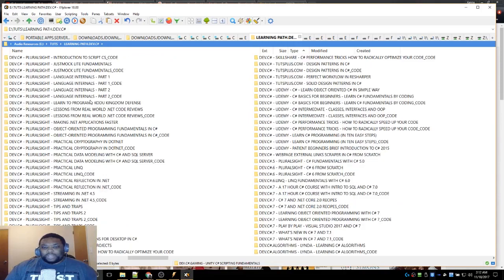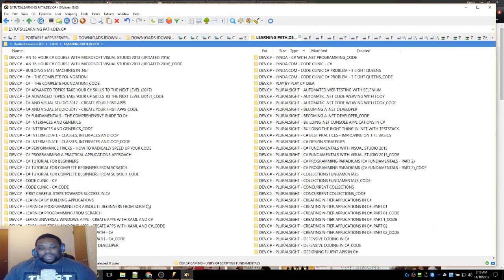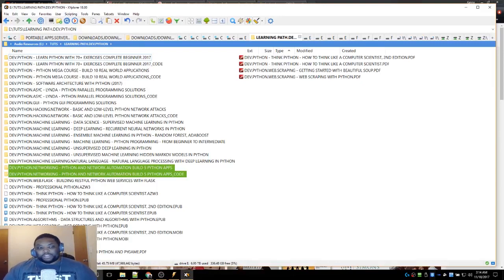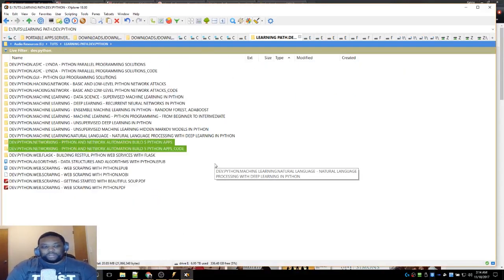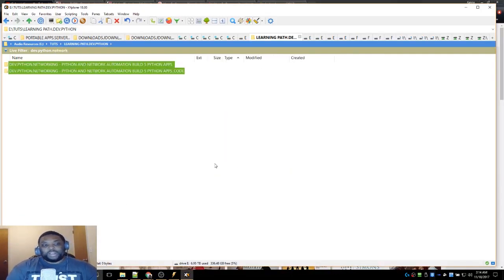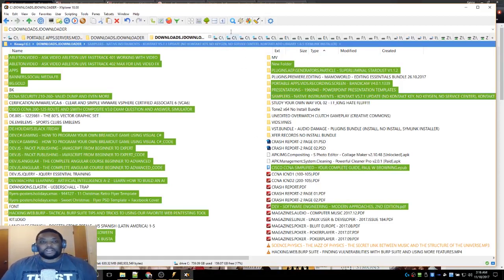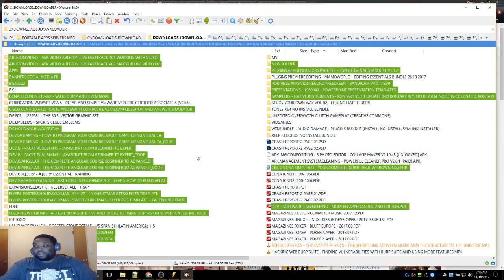Study Your Own Way Vol.04: Knowledge Asset Management: The Yoda Naming Convention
Organizing your presets, templates, articles, videos, etc is by far the most important step when it comes to learning. You will be spending most of your time doing this step. You don't have to use my convention is it doesn't suit you, but I do hope to inspire those that aim to create their own asset management system

The file manager I use:
XYPlorer: